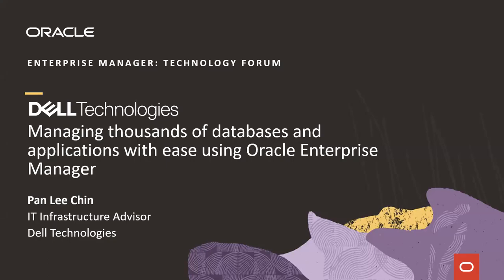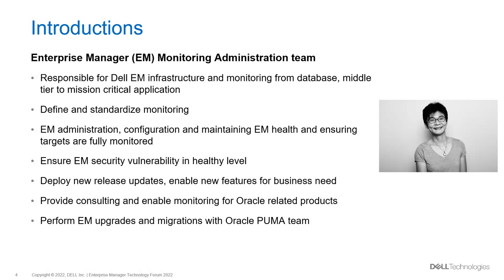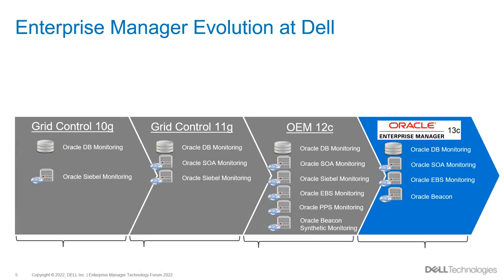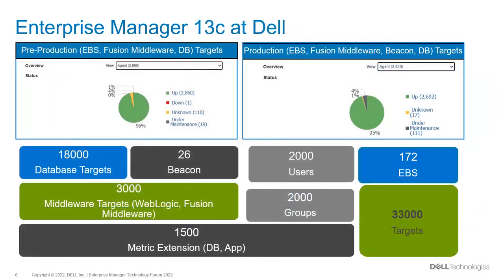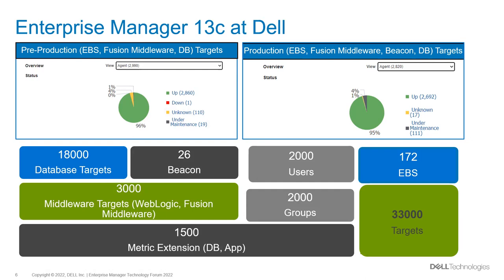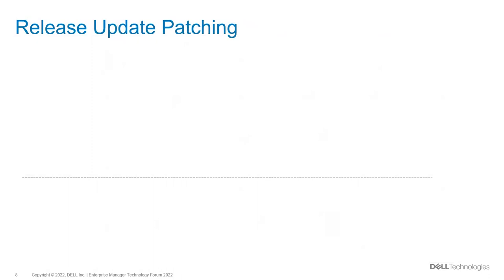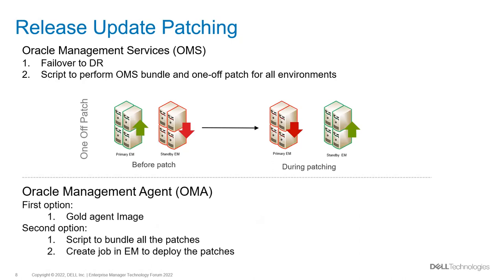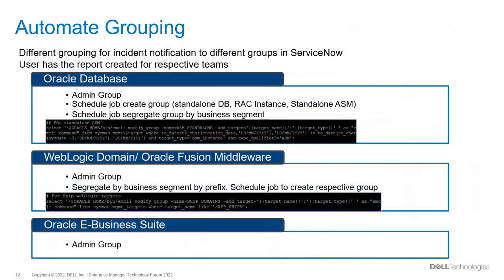Dell manages thousands of databases and applications with ease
In this video, Pan Lee Chin of Dell Technologies describes their experience with Oracle Enterprise Manager, managing a large Oracle Database environment.